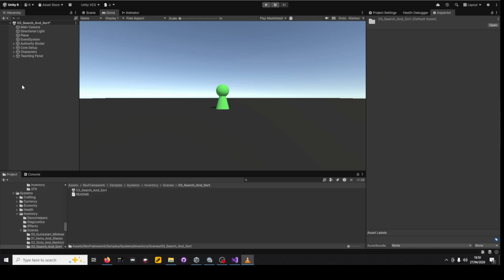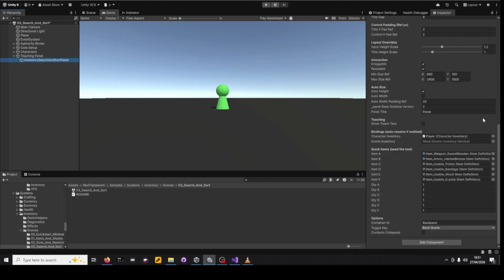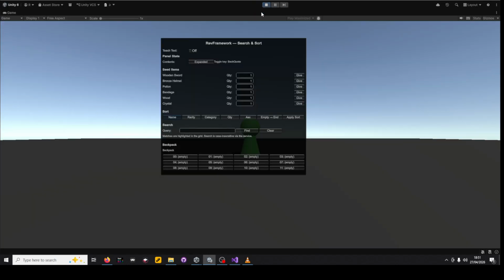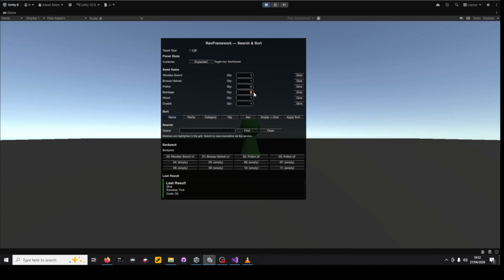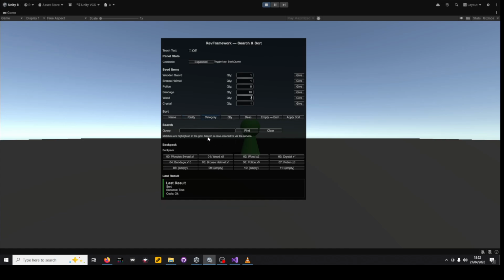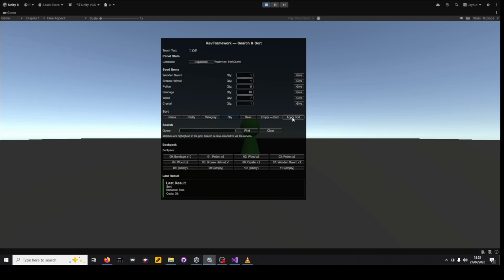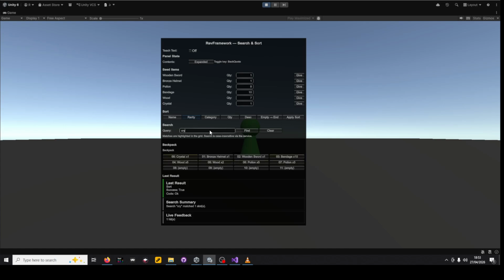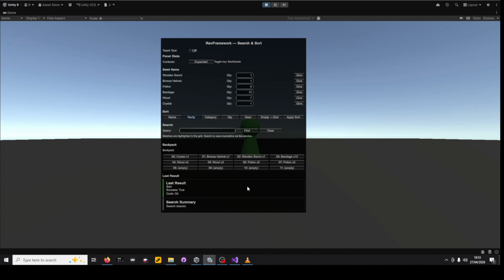RevFramework Inventory — Search & Sort (Inventory Discovery Tools)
Learn how search and sorting work in the RevFramework Inventory system.

This scene focuses on inventory discovery: finding items, ordering containers, highlighting matches, and keeping search/sort rules inside the service layer instead of the UI.

This is not about building a fancy inventory screen.
It’s about the service-driven discovery tools behind one.

We cover
Seeding varied items with GiveExact
Sorting with InventorySortSpec
Sort keys: name, rarity, category, and quantity
Ascending and descending sort order
Empty-slot handling
Searching via SceneInventoryService.Search
Matching by item name, category, and tags
Highlighting search results in the grid
Reading the live container through SceneInventoryService.Get
Result-first sort feedback using InvOpResult
What’s actually happening

The panel sends sorting and search intent to the inventory service.

The service owns the rules.

The UI only displays the live container, highlights search hits, and shows the result.

Key idea

Discovery rules belong in the service.
The UI should not duplicate them.

The same search and sort path can support:

inventory browsers
loot windows
chest UIs
shop UIs
debug tools

One consistent inventory path.
No random UI-only search logic.